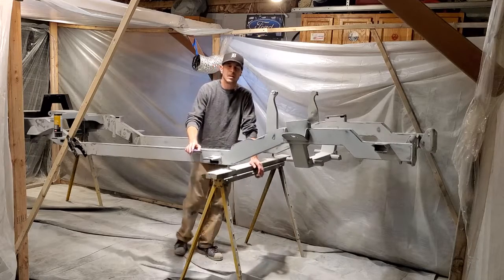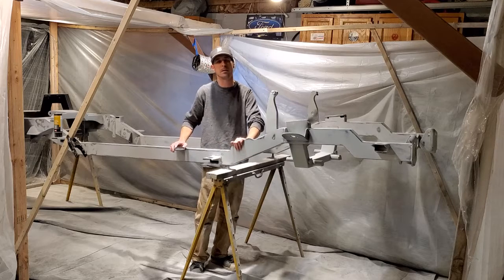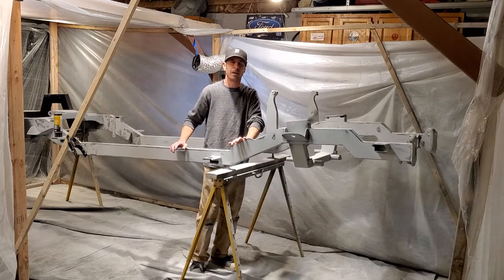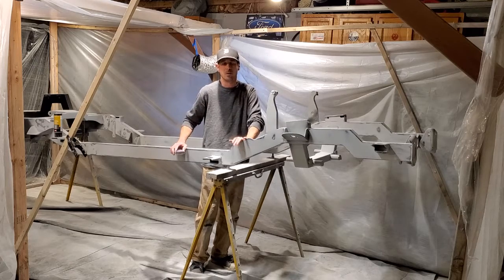Building the DIY Paint Booth!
Quick video on how I built the famous DIY paint booth in my garage with an exhaust fan! I am in the middle of prepping this custom Ford Ranger chassis for paint and didn't want to destroy my garage with all the epoxy sealer and high build primer I was spraying. Also I am moving on to block sanding down all the high build primer and will leave the booth up to contain dust from getting everywhere.

If you are new here we are building a 1993 Ford Ranger with a 1 off chassis and installing a Ford Racing 302 crate engine. This was a past show truck you can see in the link below that I tore apart and built a new chassis for. Join us as its winter in Detroit MI so we are building away while the snow is here.